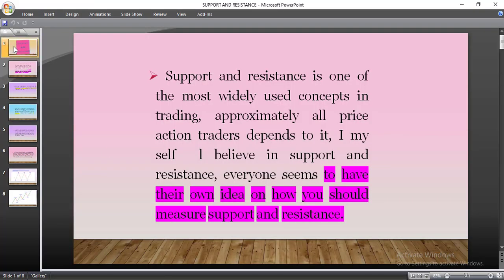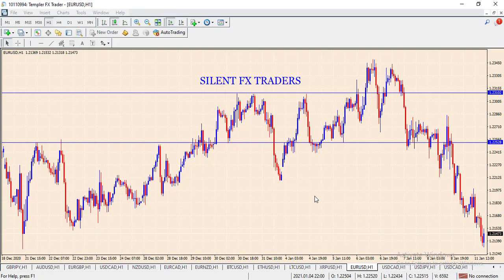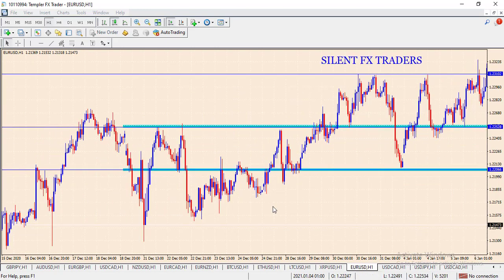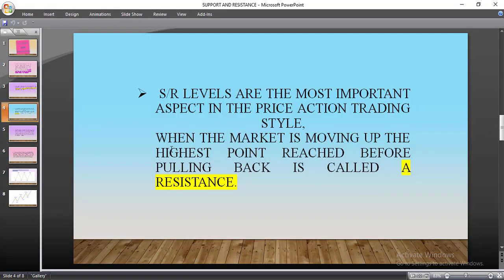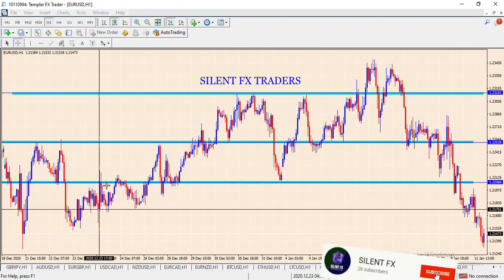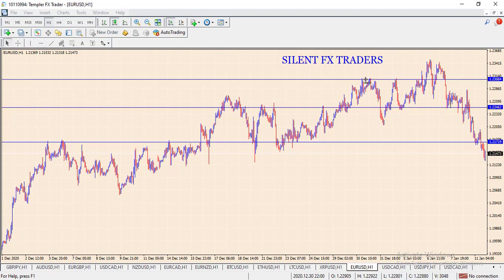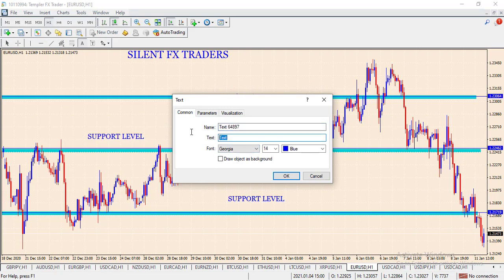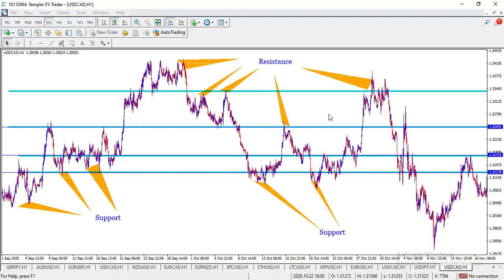Drawing Support & Resistance Levels in FOREX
This easy walk-through guide shows you how to CORRECTLY draw on support and resistance levels (Key Areas).

We talk about key levels, where you should draw them at, how to TRADE off of them and much more. The market is 90% technicals, so it's IMPORTANT to find the COMMON KEY areas and not just place and support/resistance line anywhere you see price stop at. That's what most traders do and that's why their support/resistance levels aren't stable. Your support and resistance line should never be a random weird number like 1.34839!

Give me feedback in the comments on what video you want to see next!

LEARNING HOW TO TRADE STOCKS